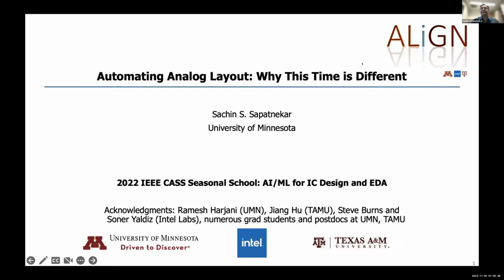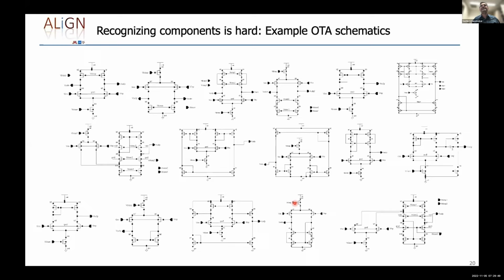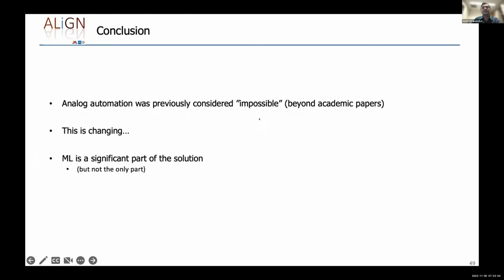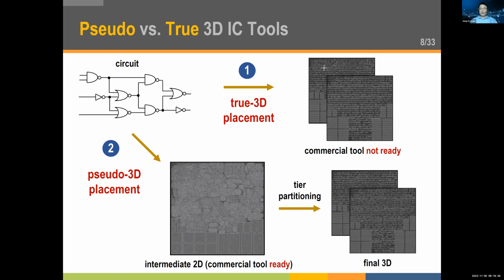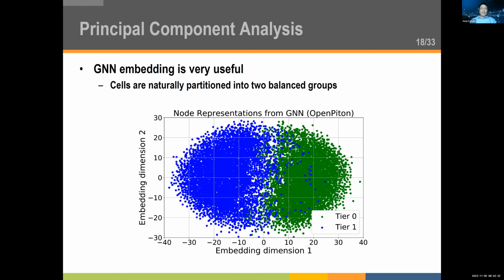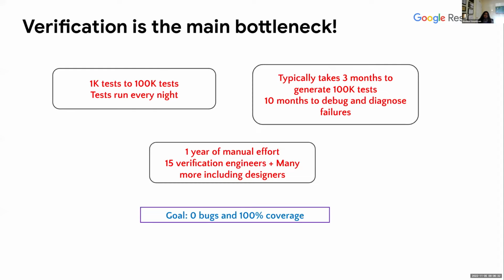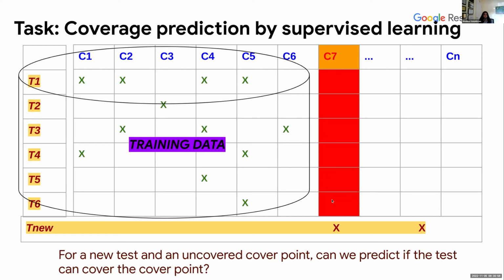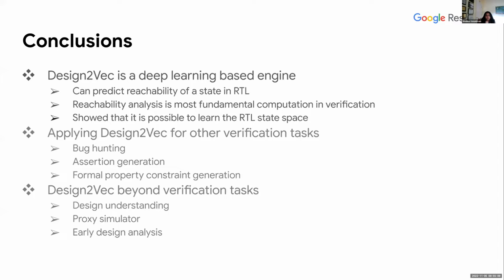IEEE Seasonal School: Applications / Future Frontiers (2022-11-05)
00:00:00 - Introduction

01:23:00 - "Automating Analog Layout: Why This Time is Different", Sachin Sapatnekar, Professor, University of Minnesota

57:20:00 - "Machine Learning-Powered Tools and Methodologies for 3D Integration", Sung Kyu Lim, Professor, Georgia Institute of Technology

01:58:18 - "ML for Verification", Shobha Vasudevan, Researcher at Google and Adjunct Professor at UIUC